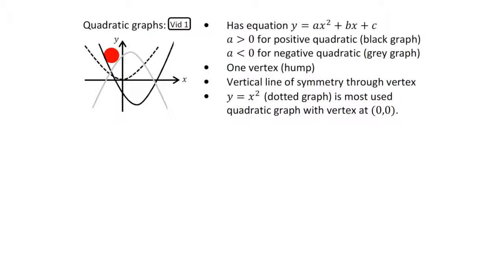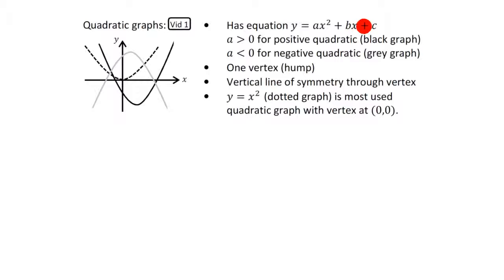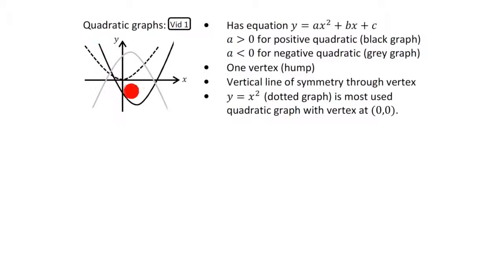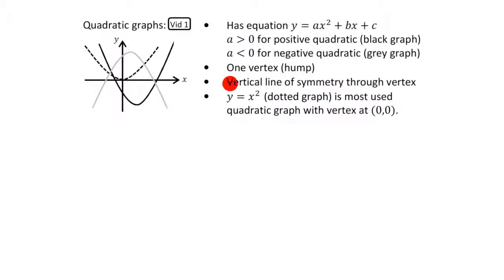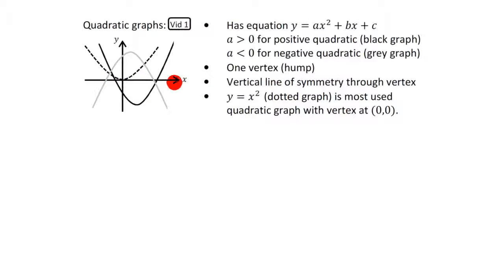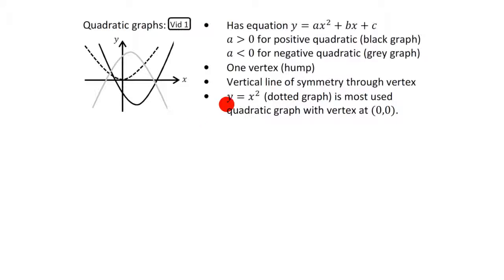Quadratic graphs (GCSE/IGCSE)